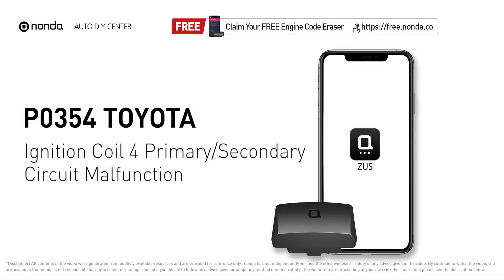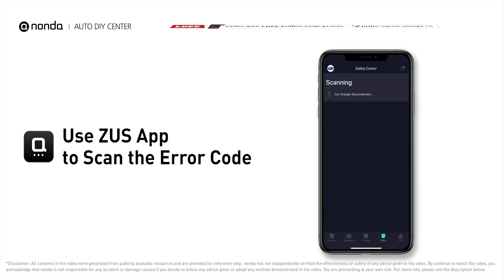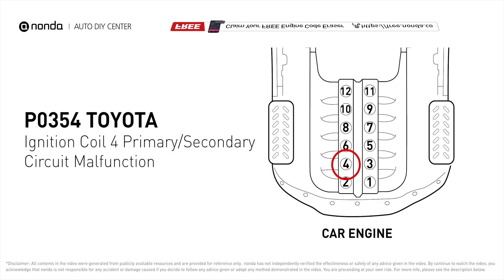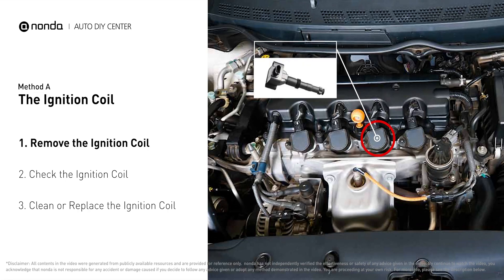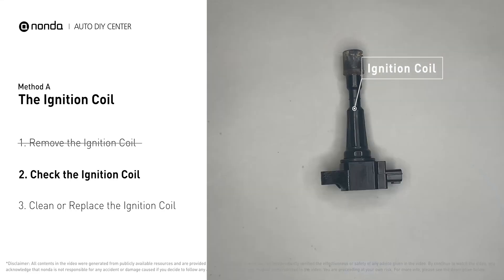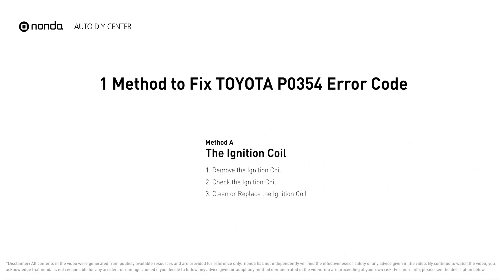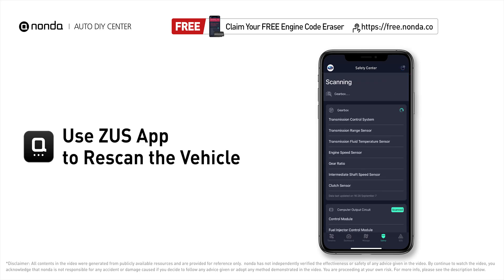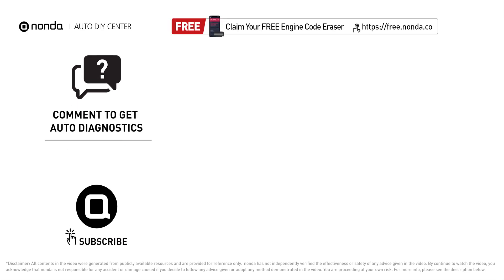How to Fix TOYOTA P0354 Engine Code in 2 Minutes [1 DIY Method / Only $3.85]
Claim your FREE engine code eraser

Engine Code TOYOTA P0354: Ignition Coil 4 Primary/Secondary Circuit Malfunction.

Fix Engine Code TOYOTA P0354 Easy DIY Method A | The Ignition Coil

0:00 What is TOYOTA P0354
0:39 Method A - The Ignition Coil
1:33 Claim a FREE Engine Code Eraser